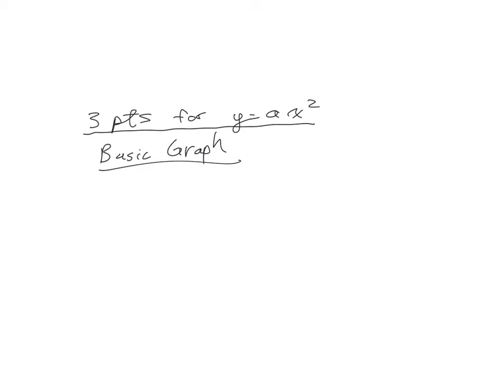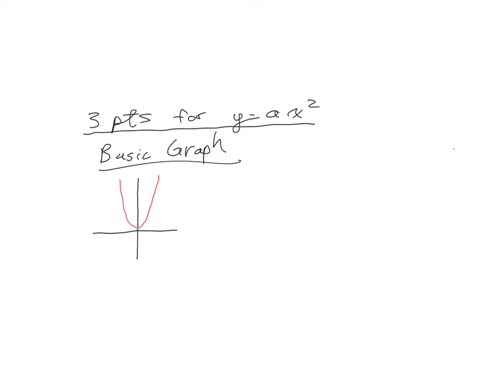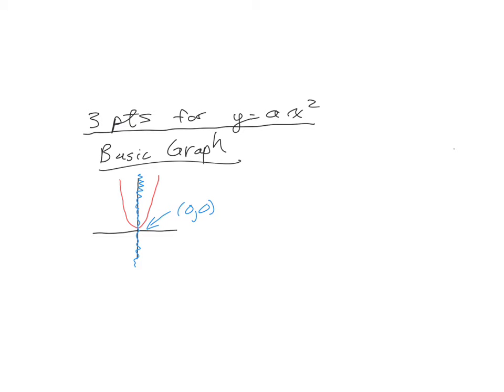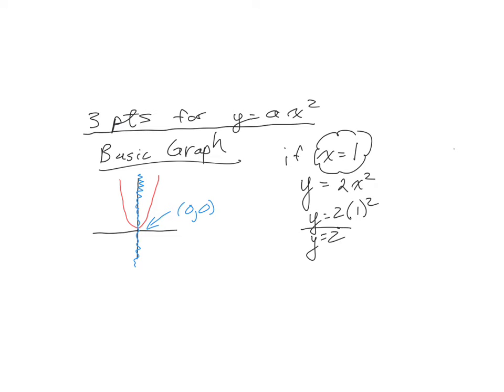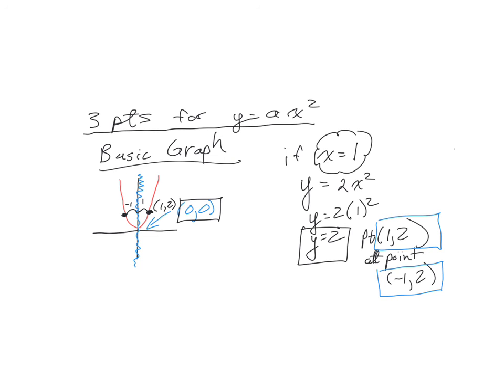MPM2D 32bc question 2abc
how to compute three different points on a parabola that is centered at (0,0)